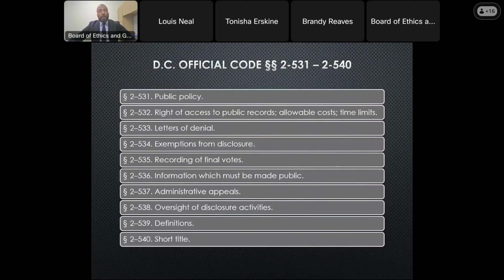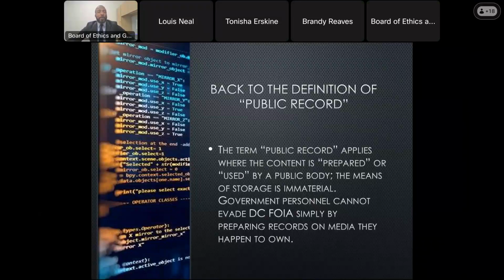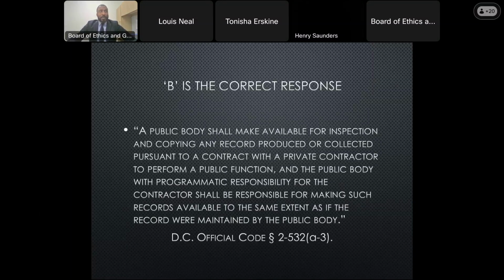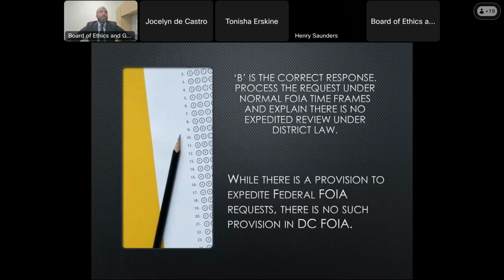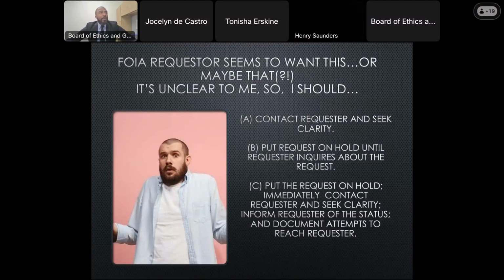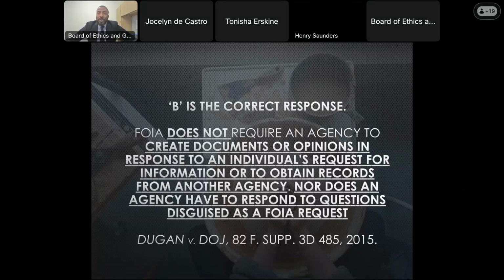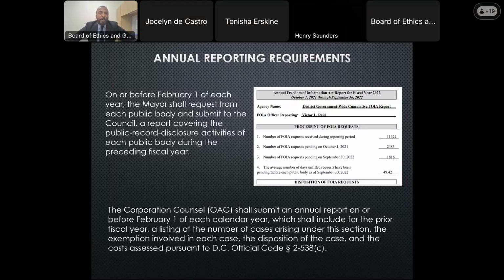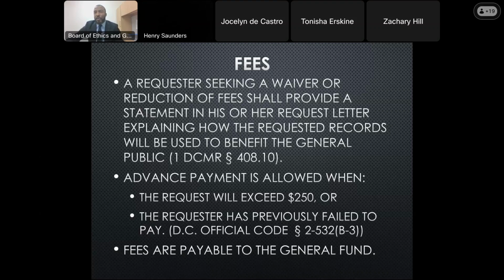DC FOIA Basic Training for Beginners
On February 18, 2025, the Office of Open Government presented the “DC FOIA Basic Training for Beginners” training facilitated by Office of Open Government Attorney Advisor Brandon W. Lewis, covering the basics of the D.C. Freedom of Information Act. (D.C. Official Code § 2-531 et seq.)